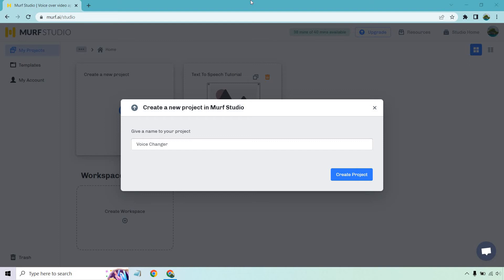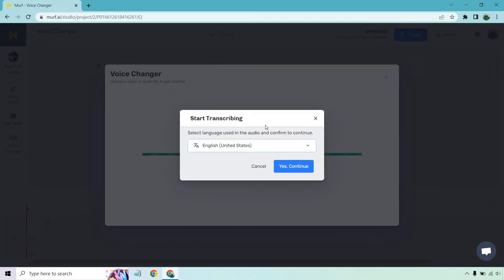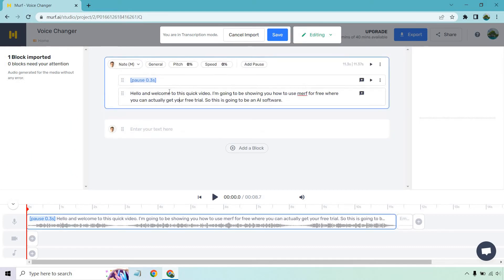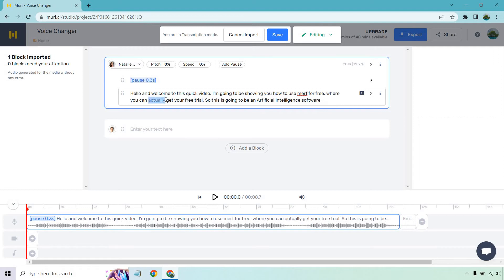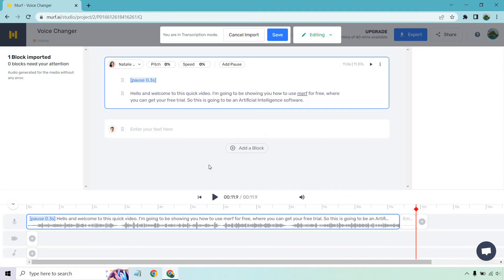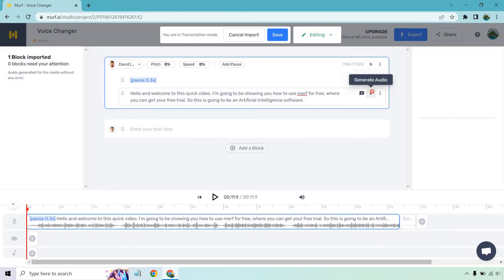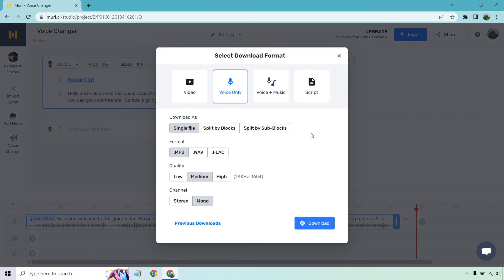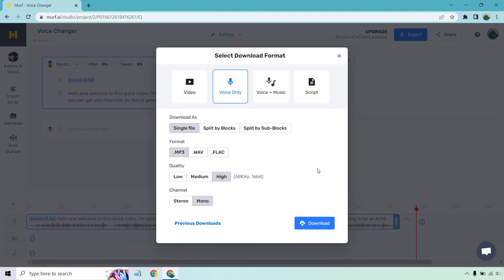Murf AI Voice Changer Tutorial (AI Voice Changer Software Feature)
Murf Voice Changer Video

Murf AI also comes with the ability to use their voice changer feature. With this, you can upload an audio or video file, and within the process, you can completely change the voice that was originally used. Check out the video to see exactly how it is done.